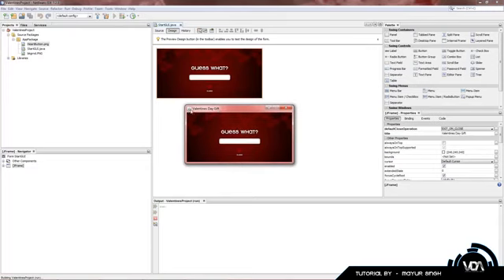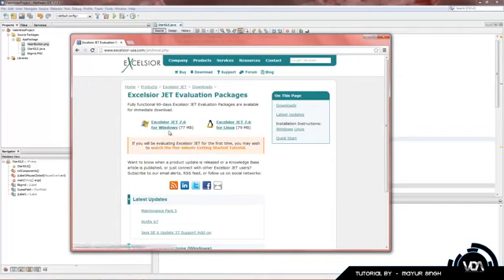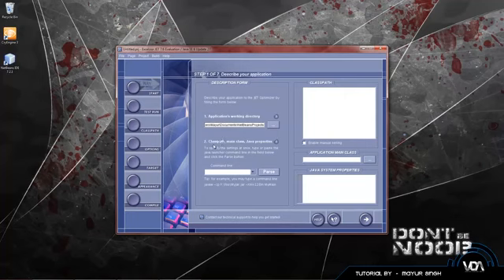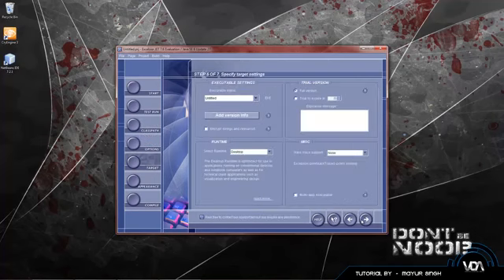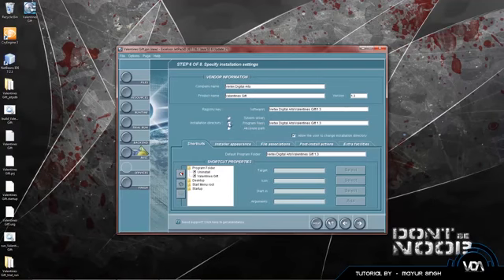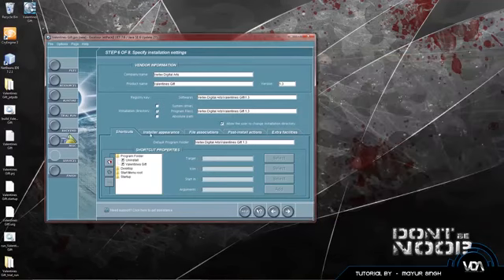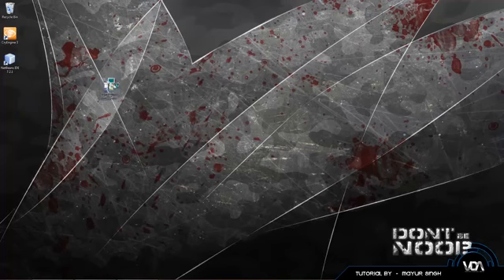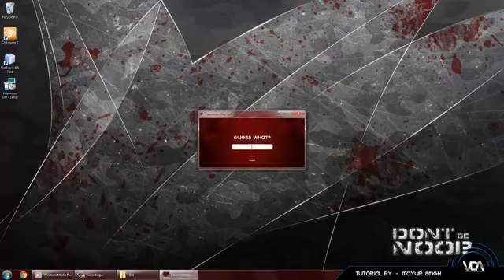how to Create software an Executable